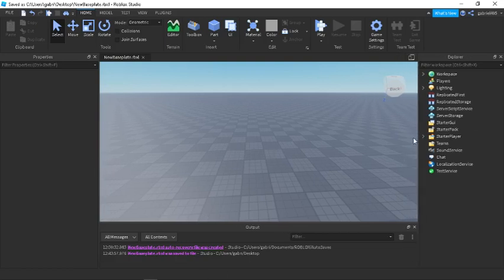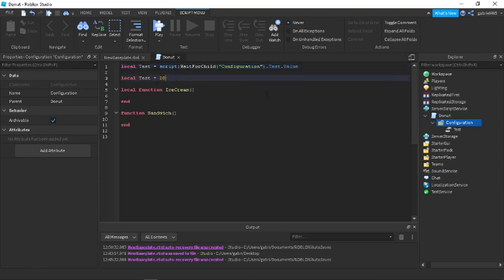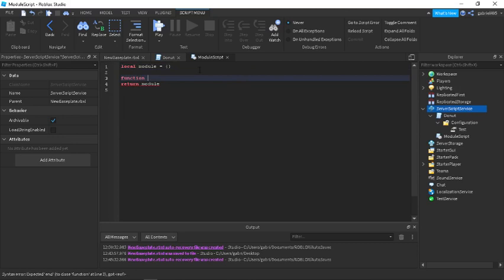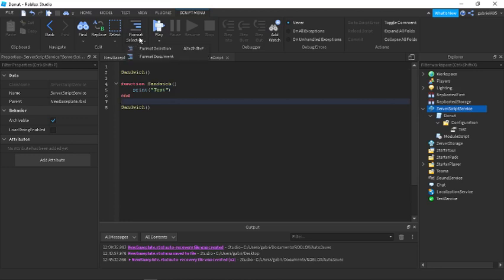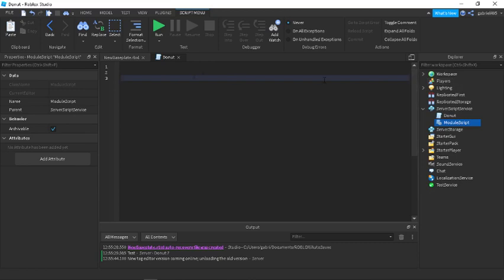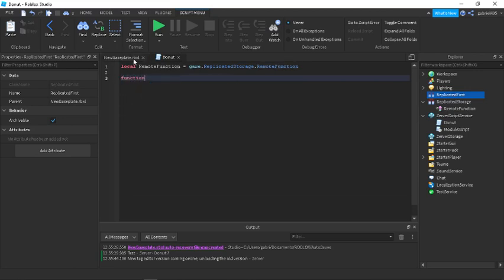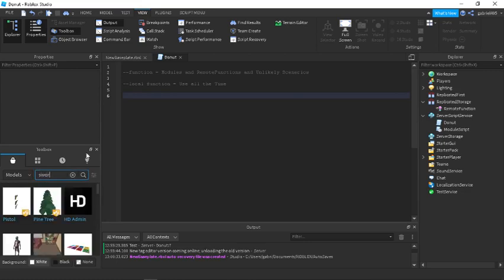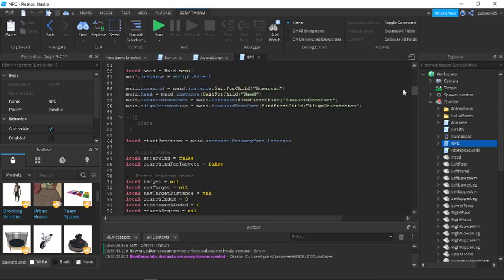Local Functions vs Functions - Roblox Studio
In today's video, I teach you what the main difference with local functions and functions are.

Time Stamps:
0:00 - Intro
0:18 - The Difference Between Local function & Global Function
1:05 - How variables work
3:40 - Local Functions Better Performance at what cost?
5:20 - Modules need Global Functions
8:00 - What is a Variable? What is a Function?
8:38 - Global Variables Must Be Defined First
11:40 - Always use Local Functions when you can
13:02 - Remote Functions needs a Global Function
16:06 - When to use a Global Function
17:15 - Examples
20:22 - Conclusion

The final conclusions are to always use local functions when you can. It is much more efficient for your system.